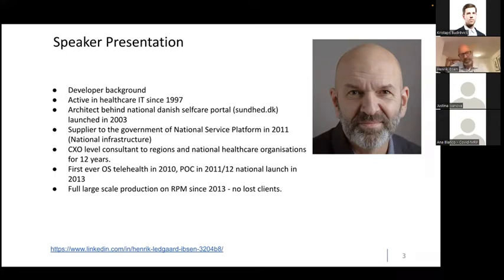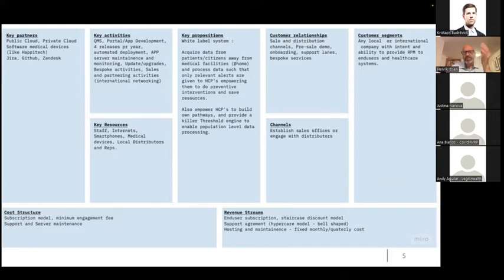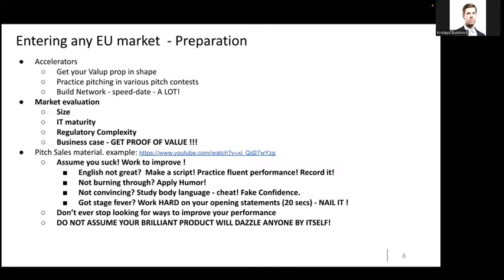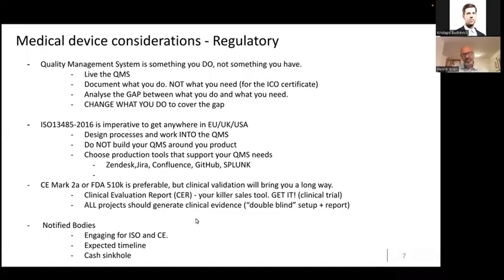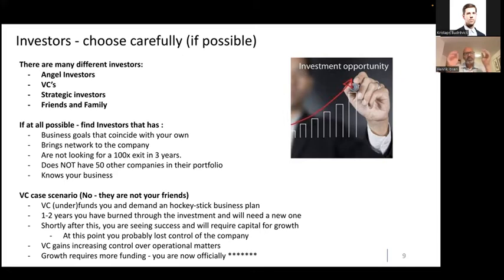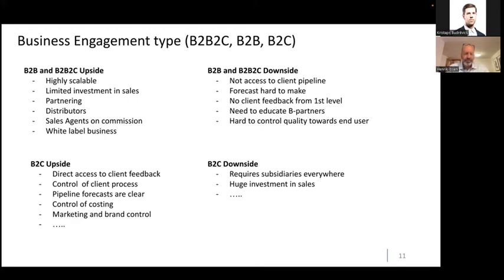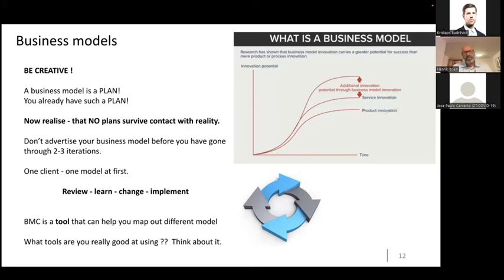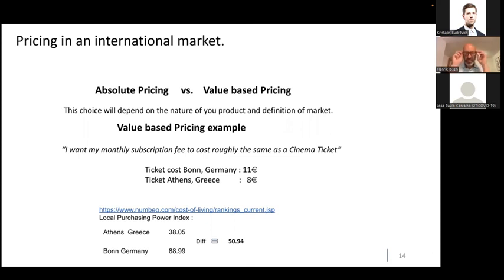COVID-X OC2: Business model - webinar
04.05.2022. This webinar is part of the acceleration programme in which the solutions selected (GameChangers) for OC#2 are participating.

Designing a business model is crucial for SMEs and startups!

Watch the webinar and learn about:

● The ever present BMC
● Entering the EU market
● (SA)MD - never leave home without your ISO13485 certificate
● Market evaluation
● Investors
● GTM strategy - do I need one?
● Engagement type? (B2B, B2B2C, B2C, etc )
● Business model
● Revenue types
● Pricing in an international market